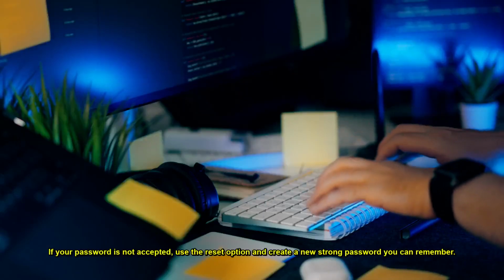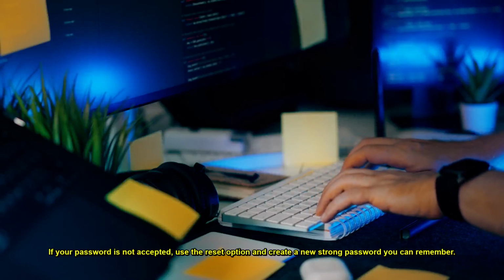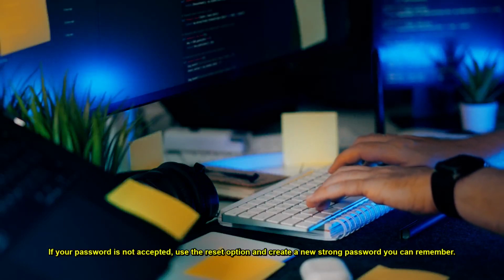How to register with Betterment for Roth IRA contribution verification - Beginner Guide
In this beginner-friendly video, we guide you step-by-step on how to register with Betterment for Roth IRA contribution verification. Whether you're new to investing or looking to optimize your retirement savings, our comprehensive tutorial covers everything you need to know to get started with Betterment’s intuitive platform. Learn about the registration process, contribution limits, and tips for maximizing your Roth IRA. Don't miss out on securing your financial future—watch now!